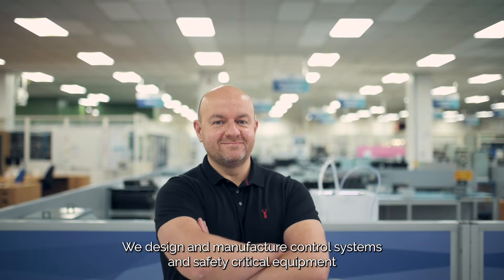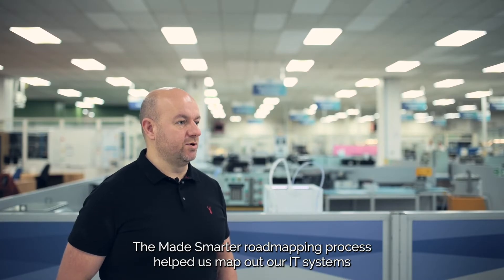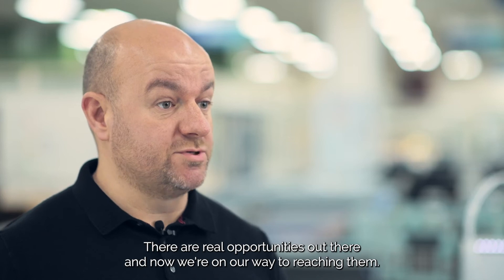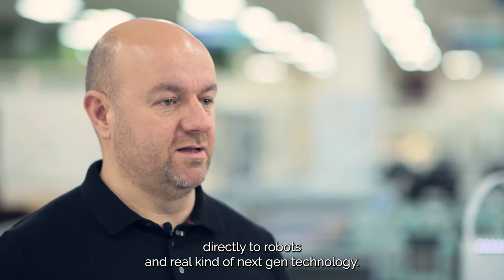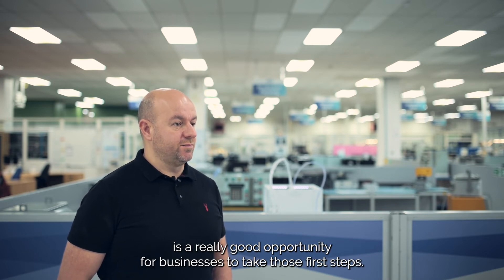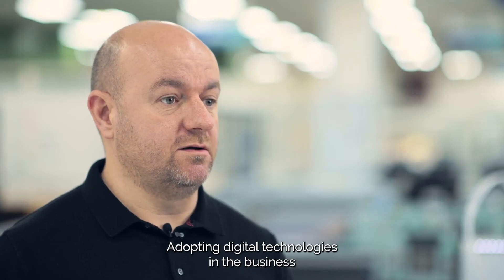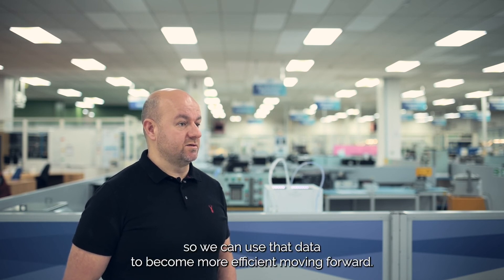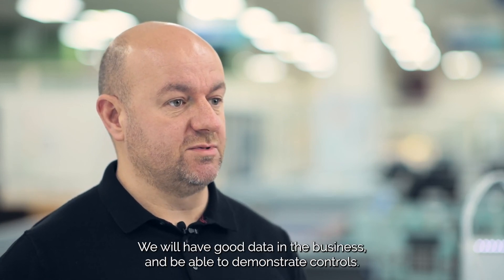Atec Engineering Solutions - Full VT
Atec Engineering Solutions: Our journey with Made Smarter